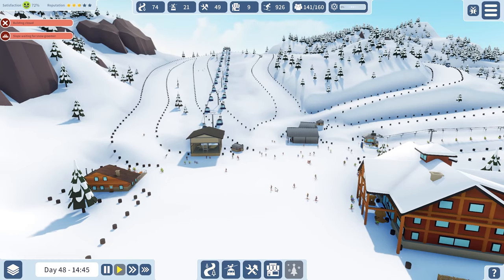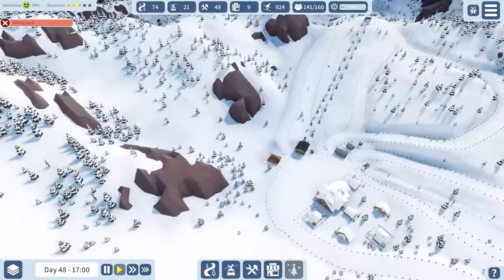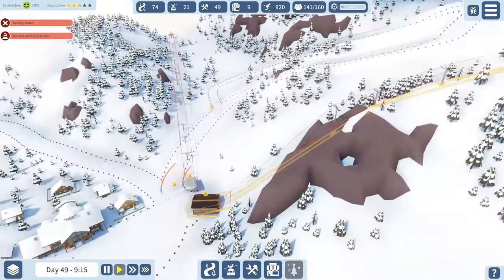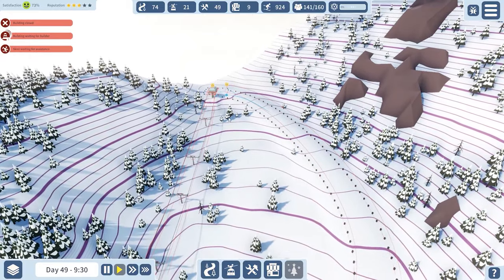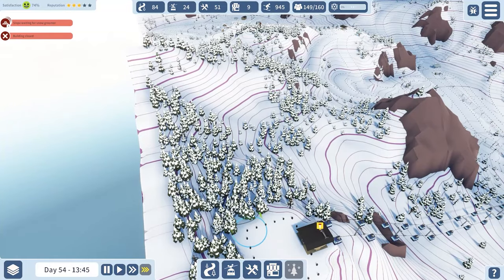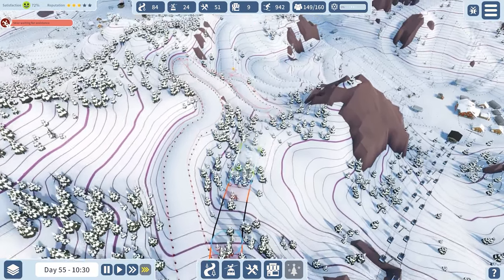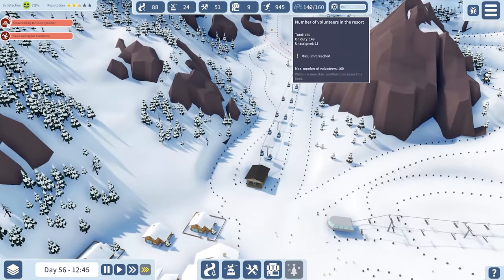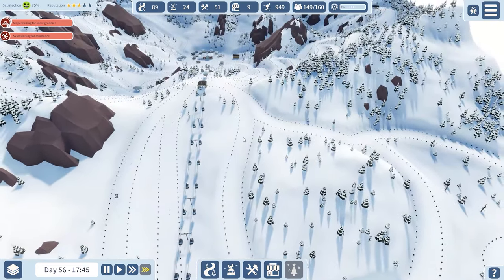SnowTopia: Ski Resort Tycoon | Early Access | Crater Lake | Rambling End - EP11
SnowTopia: Ski Resort Tycoon early access is finally here! We have so many new great features and are going to play this to death here on the channel!

Snowtopia is looking to be the long awaited proper ski resort tycoon game that we all have been longing for, well me atleast. You get an open area to play around with to your hearts content, sorry no naming of the resort or anything like that. But you do atleast get two different maps in Snowtopia.  Rough around the edges with only being to do two types of skiruns (in size) and three different lifts. But what is there looks so promising.

FEATURES:
Build your own ski resort
Choose among many types of lifts (surface, gondola and chair lifts)
Choose among three widths of slopes (narrow, medium and large)
Manage your slopes and lifts with maintenance buildings, restaurants and research
Manage your volunters (resources) in a perfect way